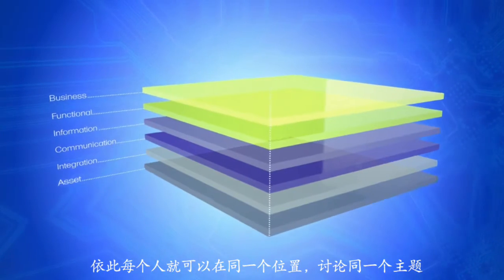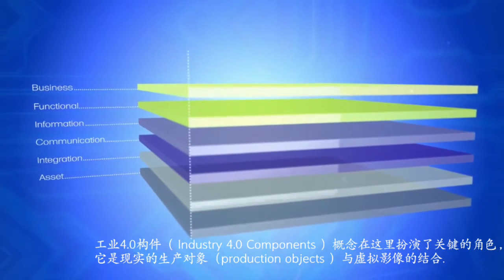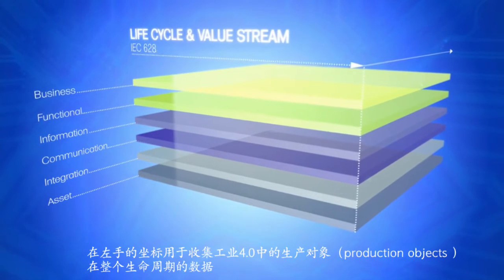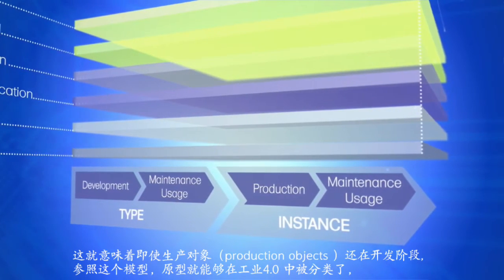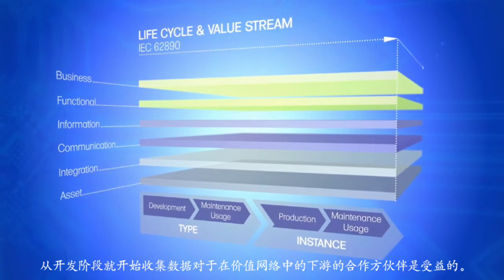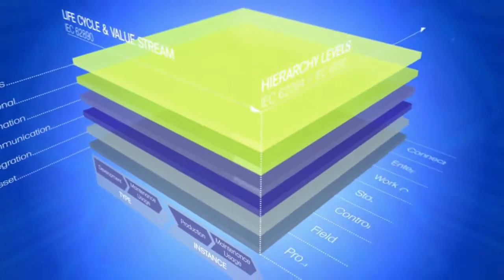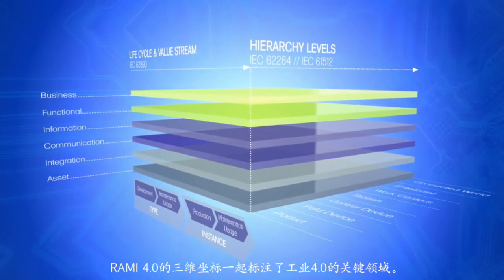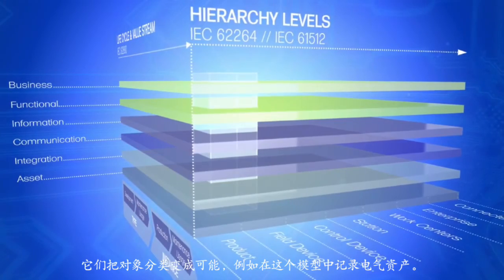ZVEI explains RAMI 4.0 (Chinese subtitles)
To create a uniform basis for Industrie 4.0, ZVEI has teamed up with its partners to develop RAMI 4.0, the reference architecture model for Industrie 4.0.